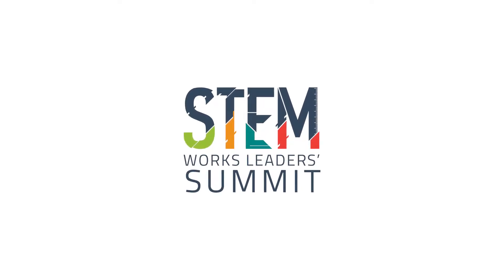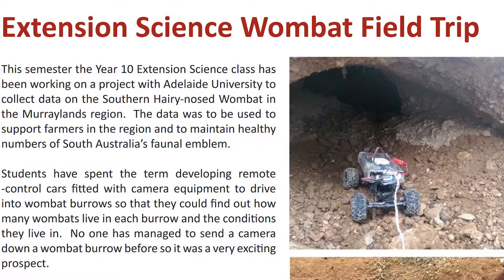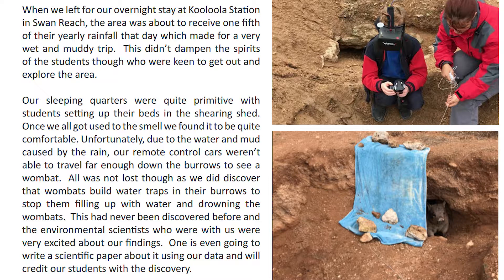Long Term Gains from Problem based Learning, Jackie Heaney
Jackie shares an exciting, unexpected outcome of Blackwood High School’s students’ participation in a single-semester Year 10 science extension subject, the wombot program, which involves them in problem-based learning.